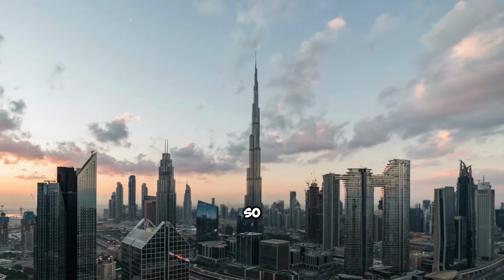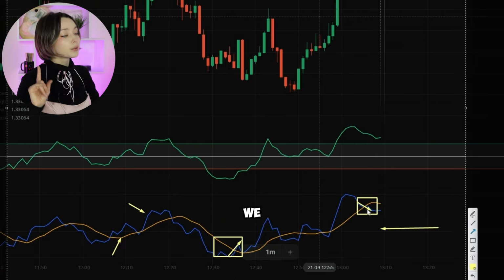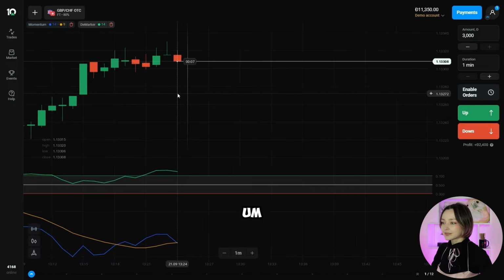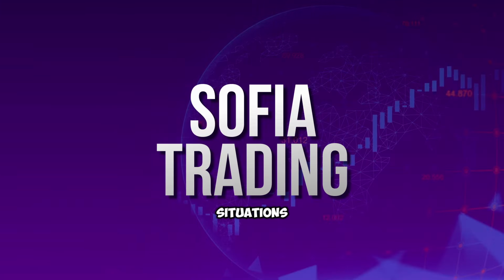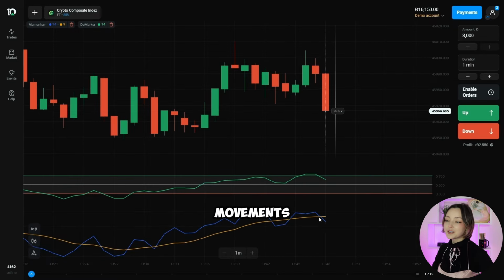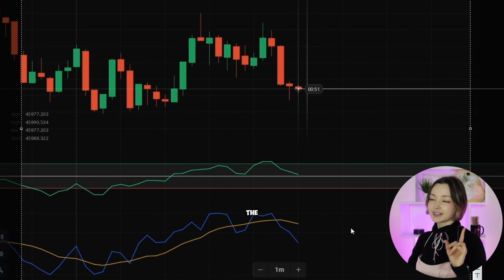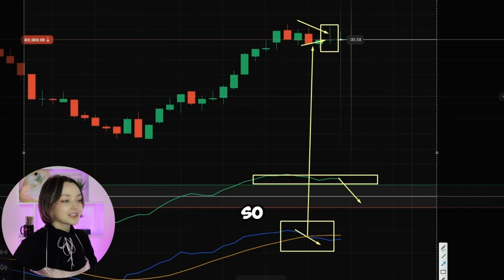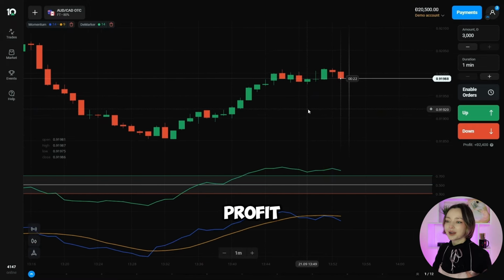OLYMP TRADE STRATEGY FOR BEGINNERS | BINARY OPTIONS 2025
📈 Join me on Olymp Trade, I will demonstrate live trading using technical analysis to increase our initial deposit!

💰Are you new to Olymp Trade and looking for an easy yet effective strategy to start making profits in binary options trading? 🚀 In this video, I’ll show you a beginner-friendly trading strategy that helps you identify trends, find the best entry points, and manage risks smartly. 📊 Whether you’re just starting or want to refine your skills, this step-by-step guide will help you trade with confidence and success in 2025. Watch now and take your first step toward financial freedom! 💸

📊 Highlights:
On my YouTube channel where we talk about things like:
- Binary trading
- Pocket options